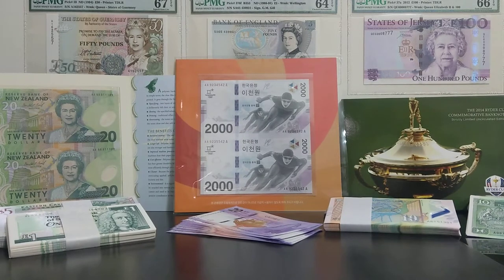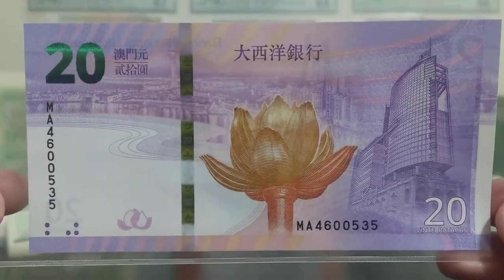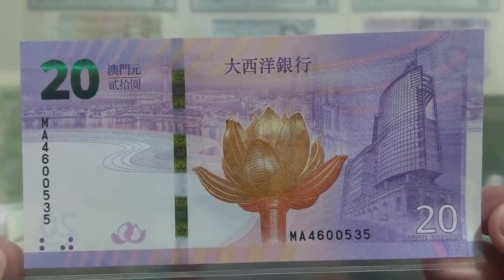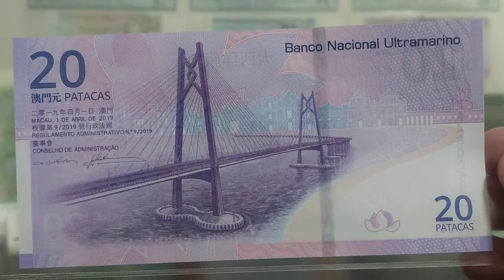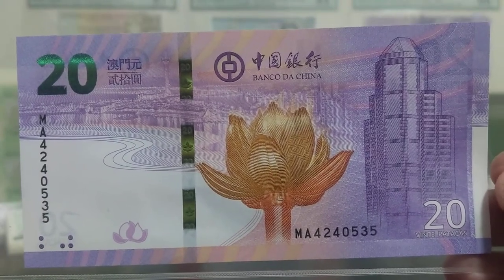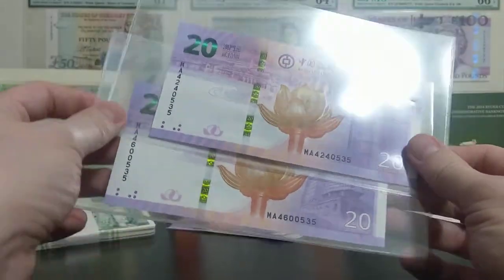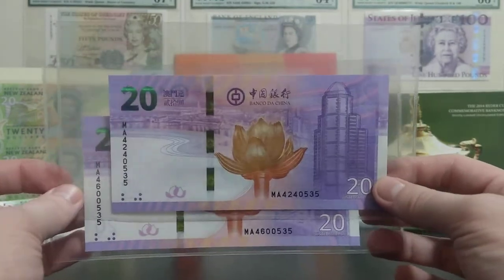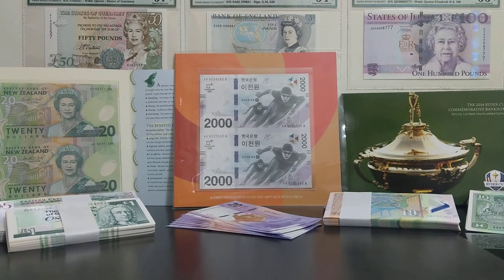Macau 20 Commemorative Notes - NEW RELEASE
Here are the newly released Macau 20 Pataca commemorative banknotes issued by Banco Nacional Ultramarino (National Overseas Bank) and Bank of China. These notes celebrate the 20th anniversary of the handover of Macau from Portuguese authority to the People's Republic of China in 1999.

Macau is currently a Special Administrative Region (SAR) of the People's Republic of China: similar to Hong Kong.